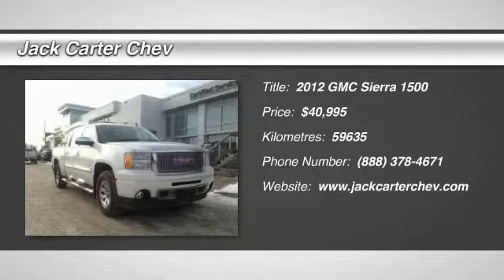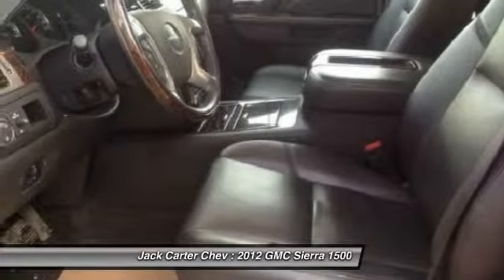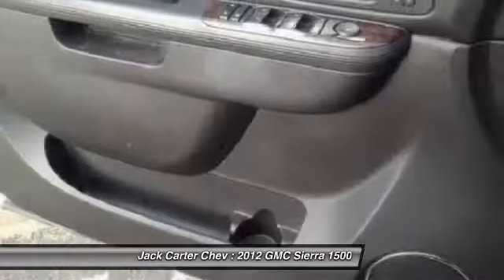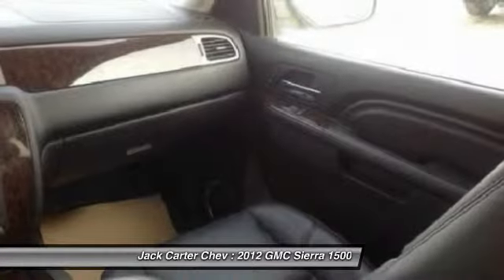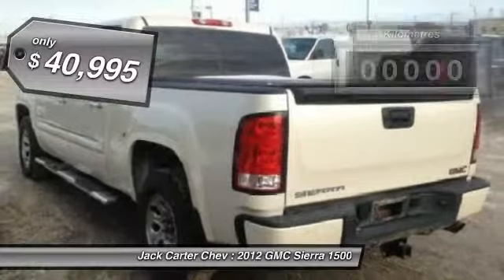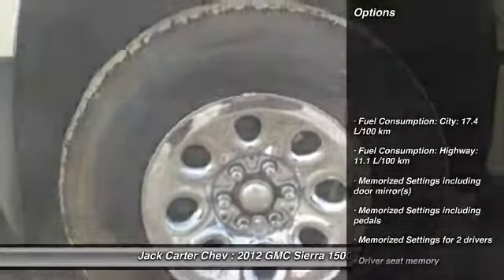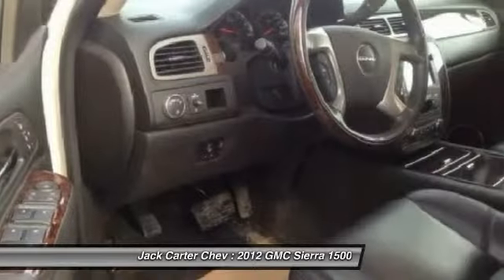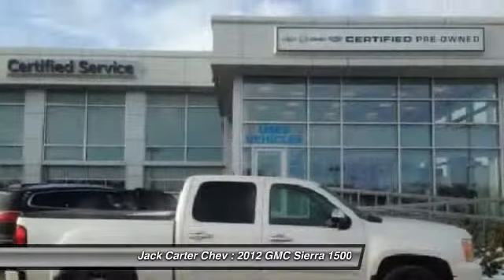2012 GMC Sierra 1500 Calgary Alberta 306704E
2012 GMC Sierra 1500 Denali